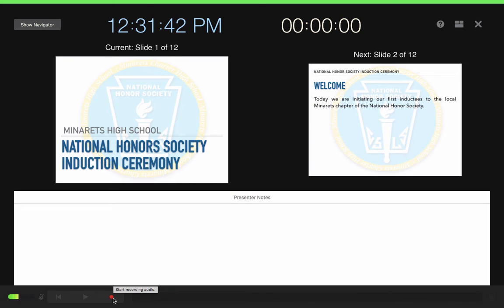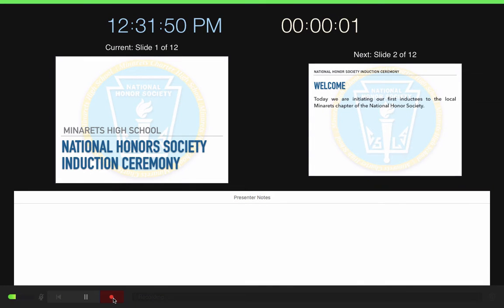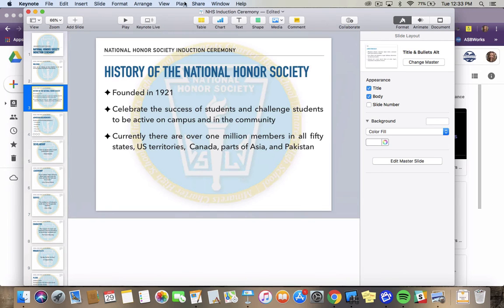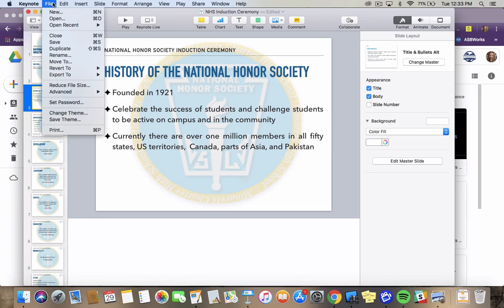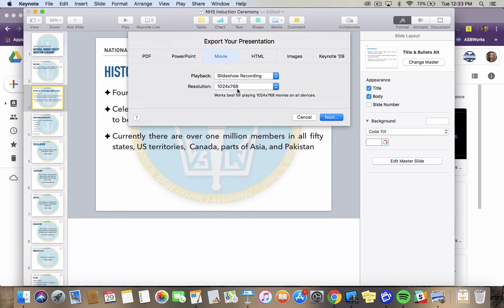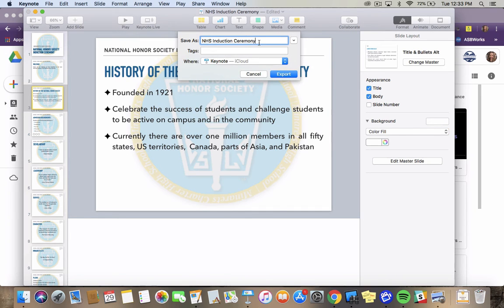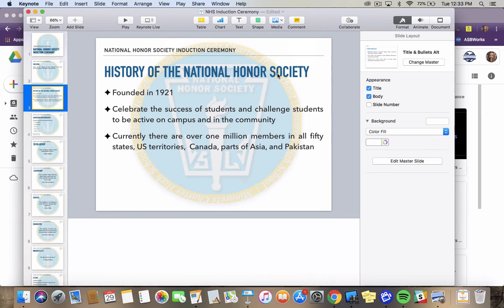Recording on Keynote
This video shows students how to record their audio for a screencast using Keynote.